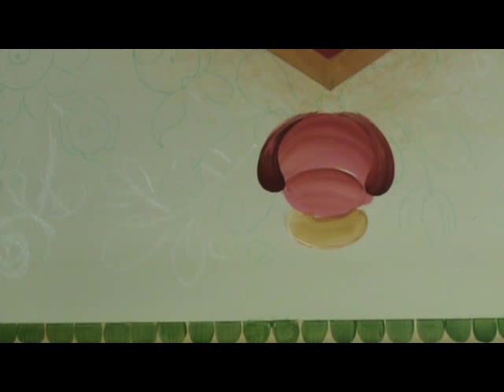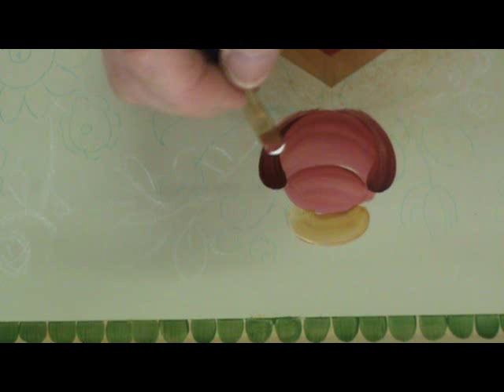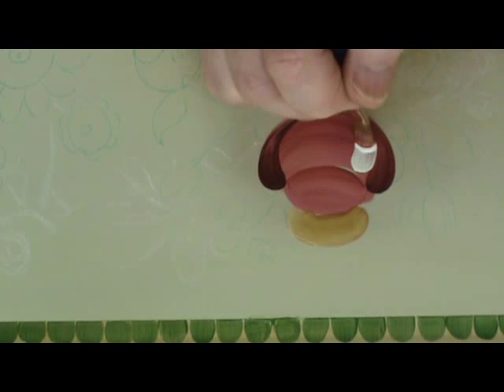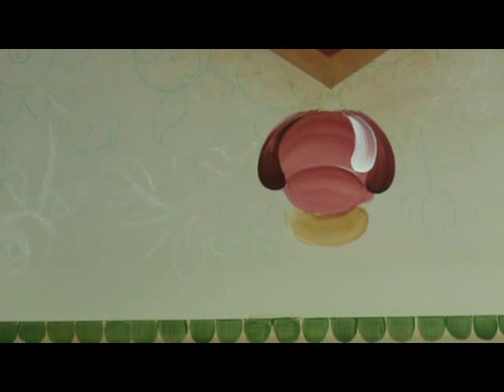Os Tray Rosemaling Video by Gayle Oram MDA, VGM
The second in the Rosemaling Styles Series, this DVD covers a little history and the characteristics of Os.  Gayle discusses how the background was prepared and paints this large serving tray.  Because she did not include scrolls in the design, she demonstrates them on a small plate.